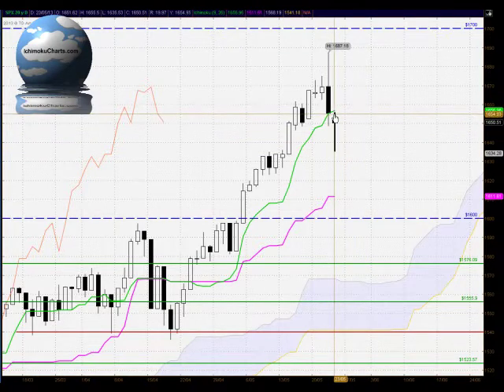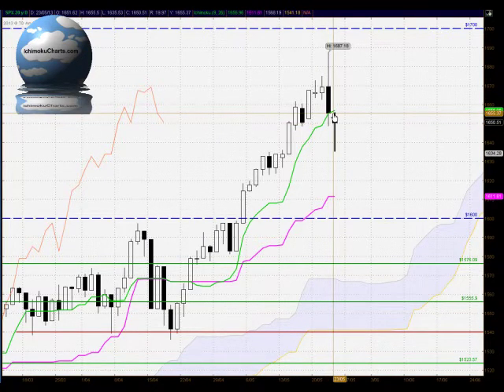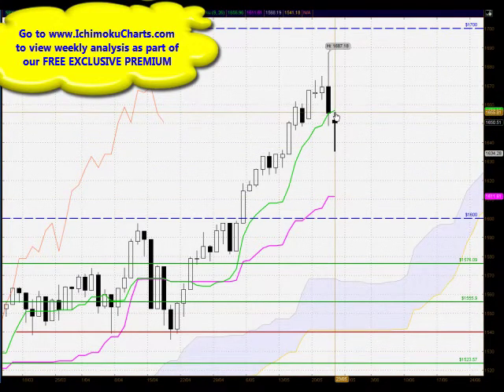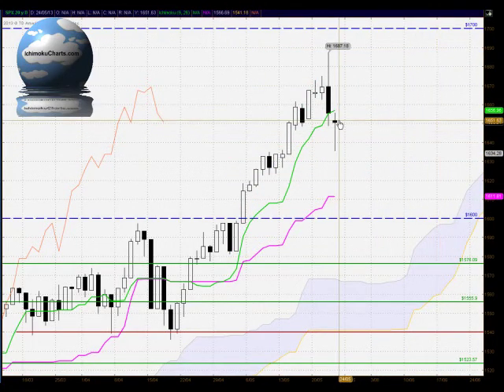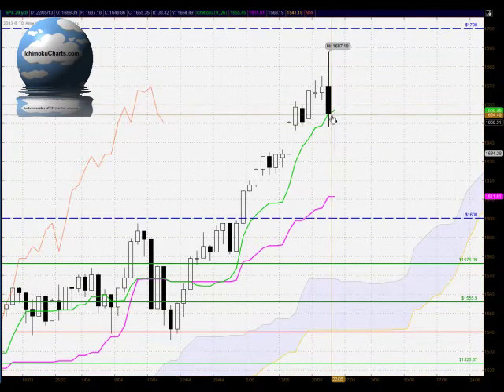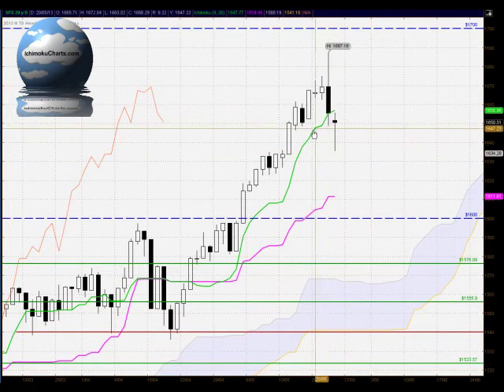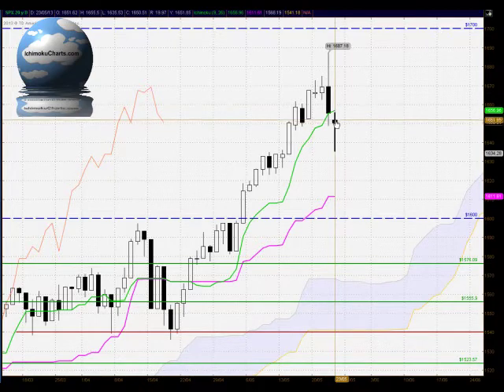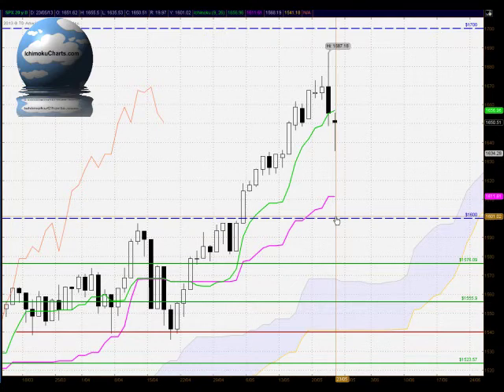Daily S&P500 FREE Ichimoku, Candlestick and Fibonacci analysis for May 23rd 2013